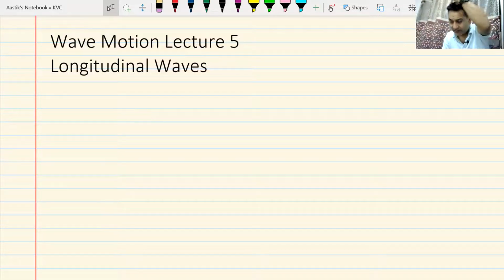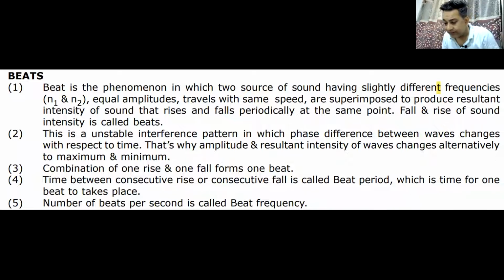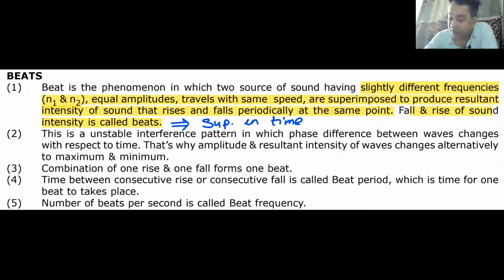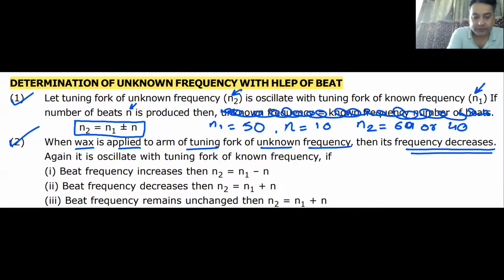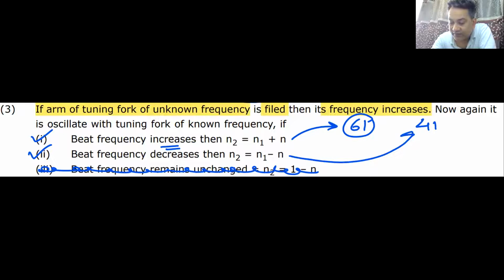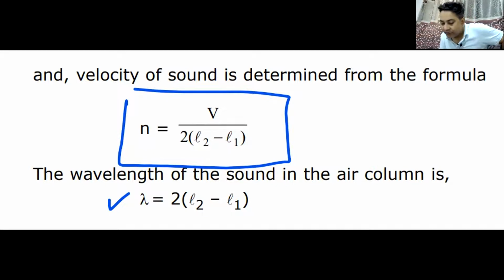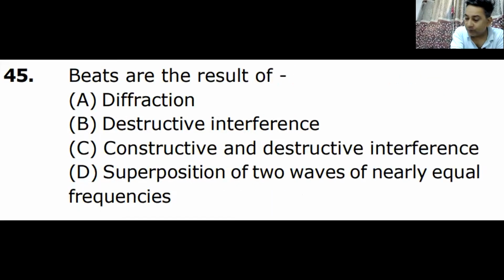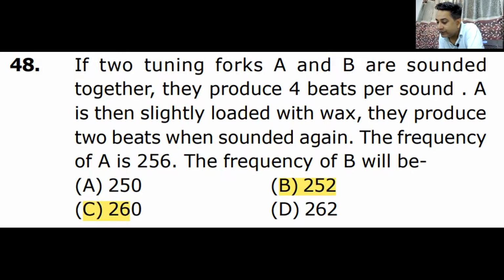Wave Motion | L5 | Sound Waves | Crash Course | NEET 2022 | NEET 2023 | IIT-JEE | JEE Main 2022